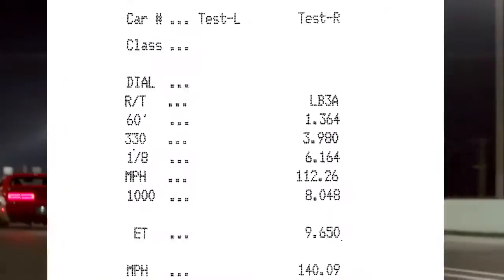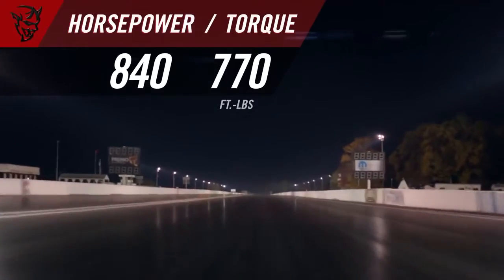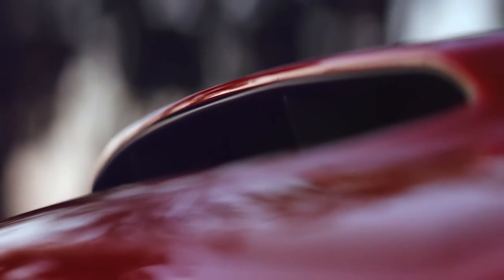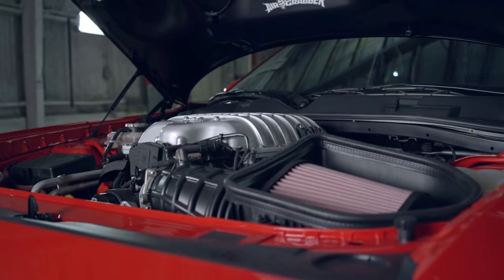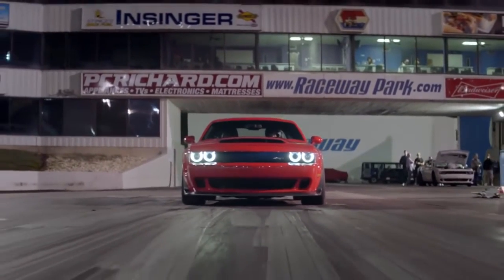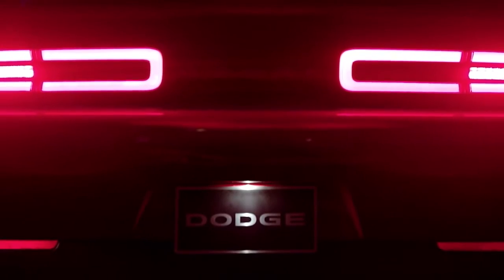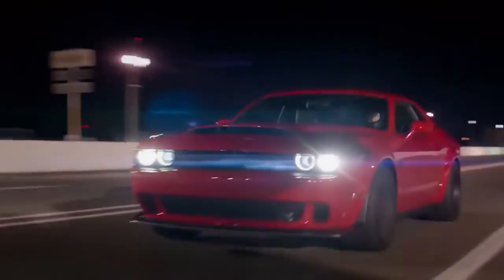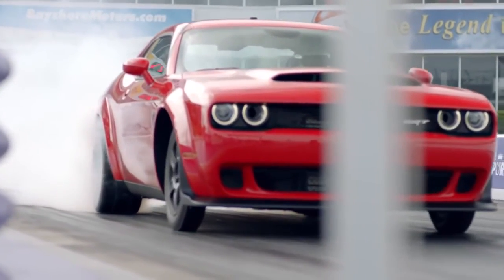Why The Fastest Dodge Challenger SRT Demon ever made is BANNED from Competition 1 |GHOSTING SEASON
Would yall's want us to have a chat room opened up. Also lemme know down in the comments